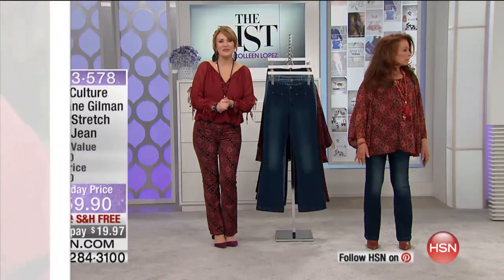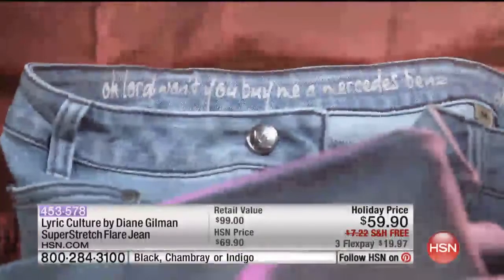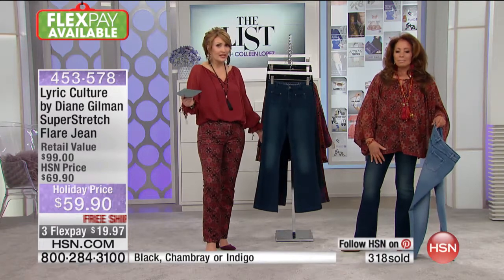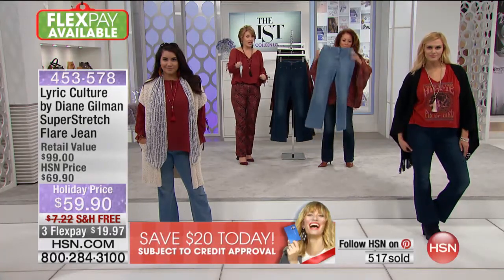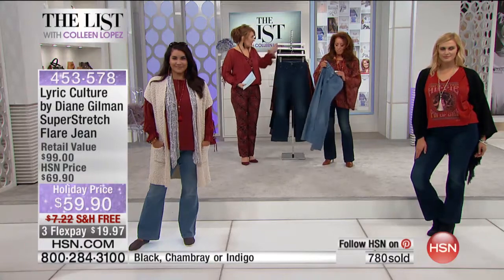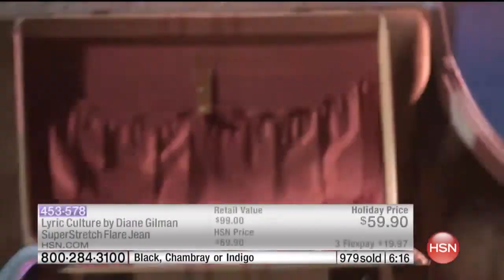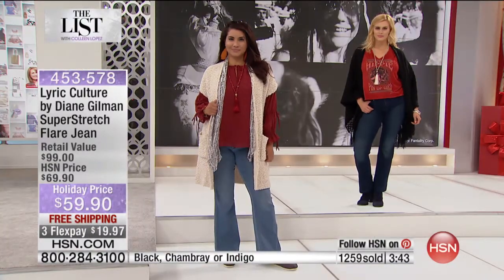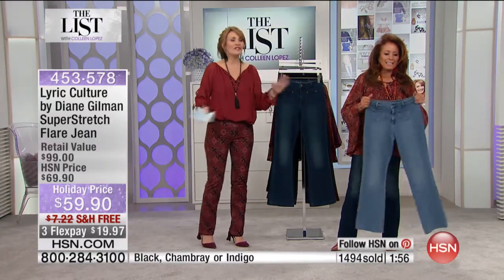Lyric Culture by Diane Gilman SuperStretch Flare Jean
"Oh Lord, won't you buy me a Mercedes Benz?" That's the question Janis Joplin sang during her reign as "rock mama" of her day. The lyrical...